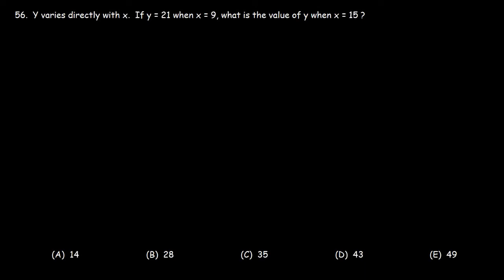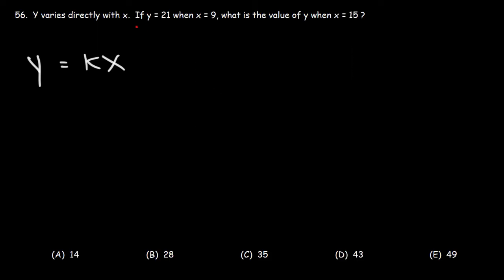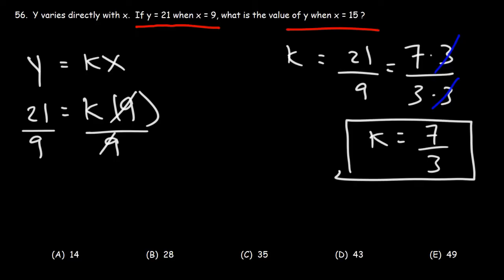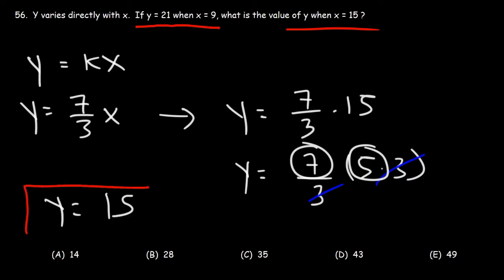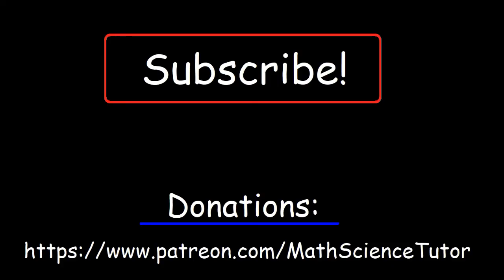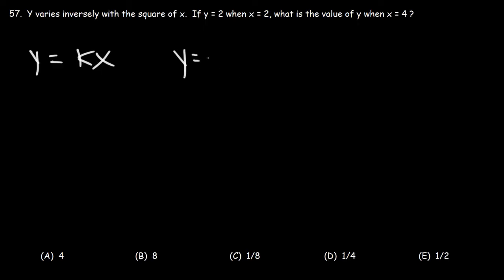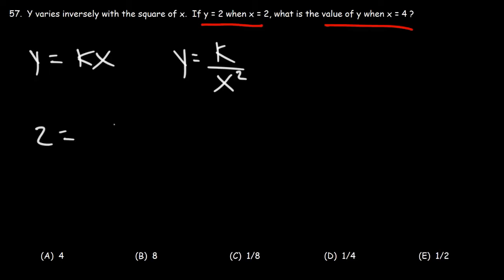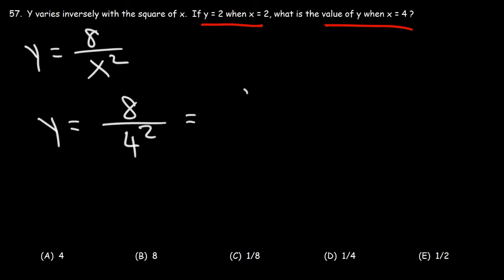Direct Variation Problems - SAT Math Part 16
This SAT math video focuses on direct variation problems.